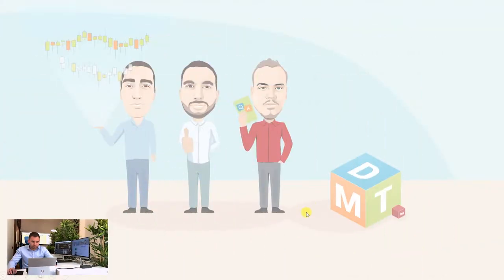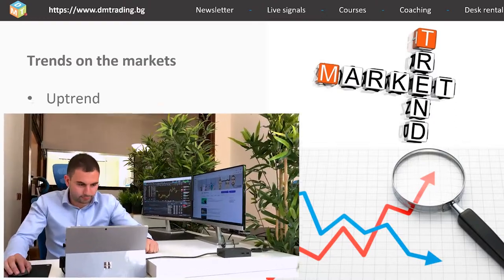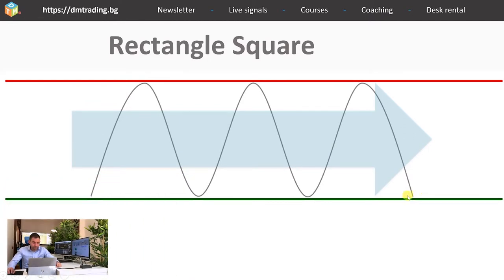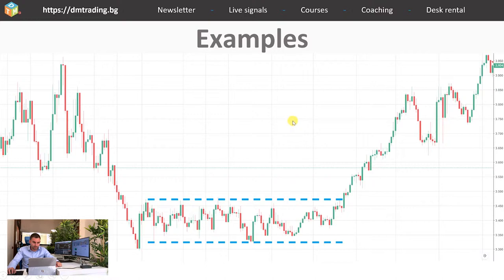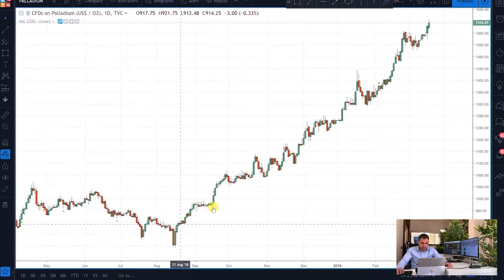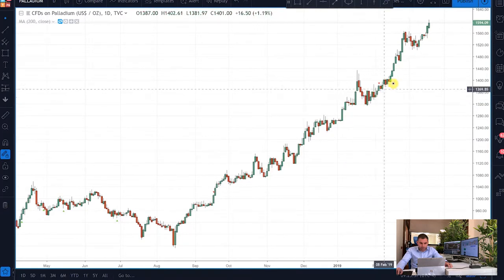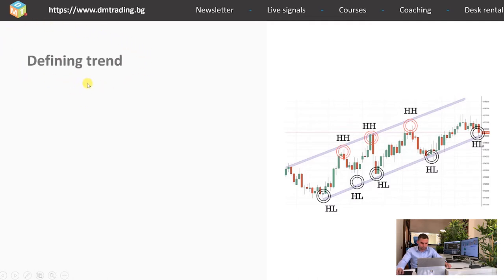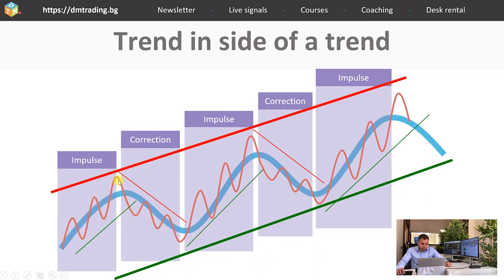Learn to trade - Beginner trading course | Lesson #4 - Technical analysis - Trends [2019]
Would you like to learn how to trade? We strive to give you trading education and valuable knowledge and that is why we are happy to announce that we’ve prepared for you this FREE Beginner Trading course. In the course of several trading lessons, you’ll learn the basic things about the markets and how they operate. You will learn a few trading tools which can aid you in making the first steps in your trading career.

In the fourth trading lesson, we are starting section two from our free series and the lesson is about the technical analyses. We are talking about chart formations and basic trading approaches. Furthermore, we are explaining the different trends and how to define them on the markets.

Start your journey with us and build your way to an additional income. Trading is a complex discipline and if you have any questions do not hesitate to ask them in the comments below the videos - we will do our best in answering you!

In it we will help you become a profitable trader and teach you how to be consistent and earn that passive income you’ve been searching for.

Except for this course, we do our best when it comes to FREE content:
- Follow our trading ideas, market lessons, market reviews and much more on our Youtube channel:
- Also join us on Telegram, where we share our trades based on the trading plans we post on Youtube and how we manage those trades
- If you are up for a good read while you are traveling to your job or chilling at home, you can check our articles with valuable market knowledge
• Check out our Twitter for some thoughts, inspiration or interesting market insights
• Or visit our Facebook page to learn more about us, our trading techniques, follow up on all the ideas and plans we have for the company and most importantly for you
• And if you want to share your thoughts on certain market news, economic events, technical analysis or you have a trading question to ask join us and our community in our discussion group